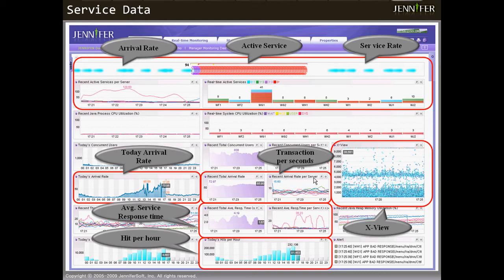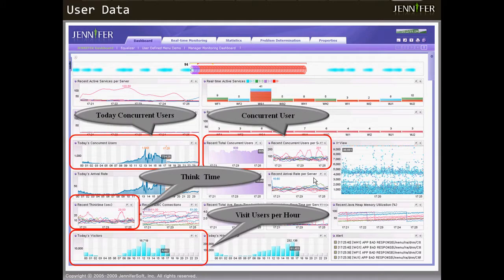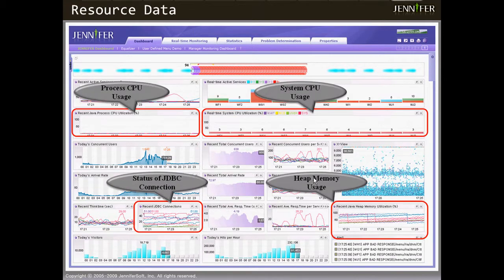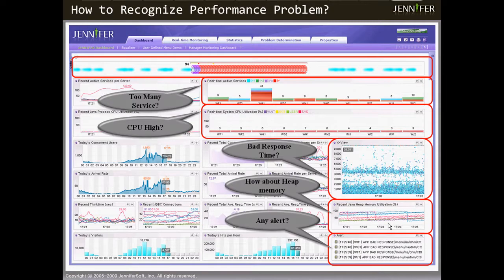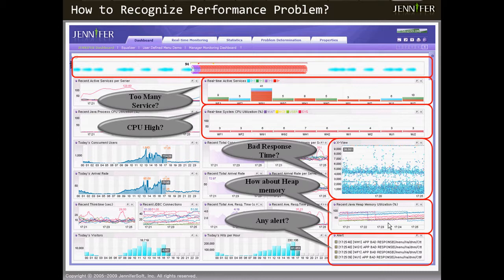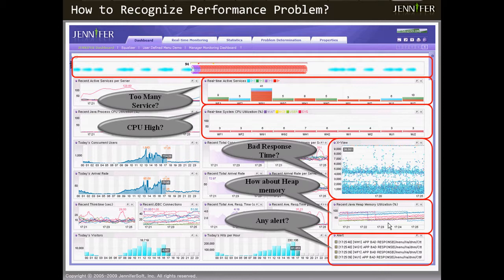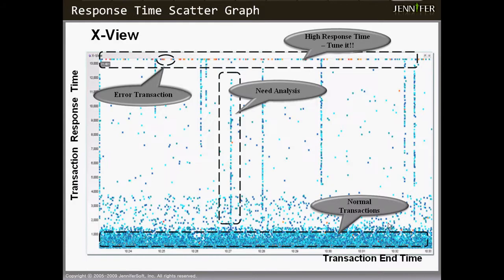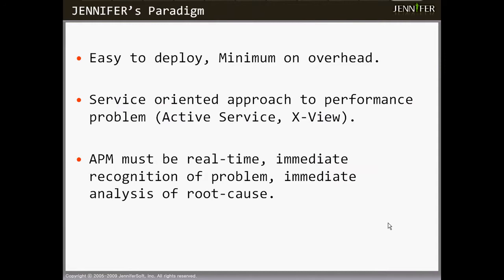JENNIFER Overview Part 2